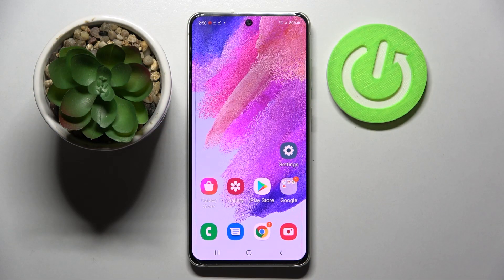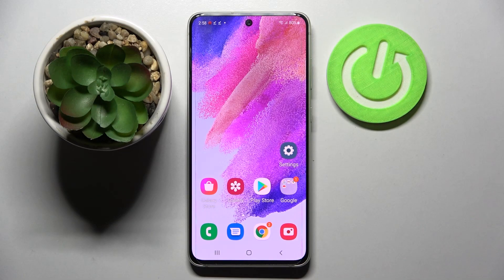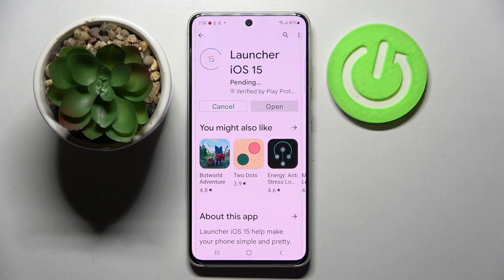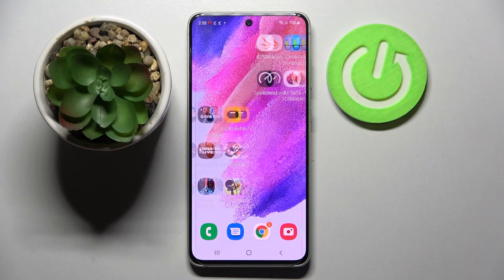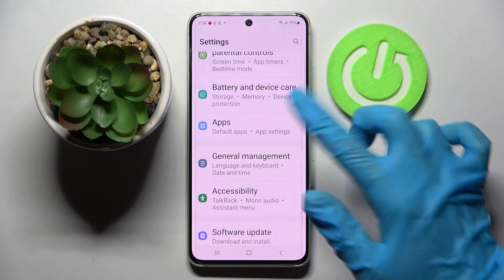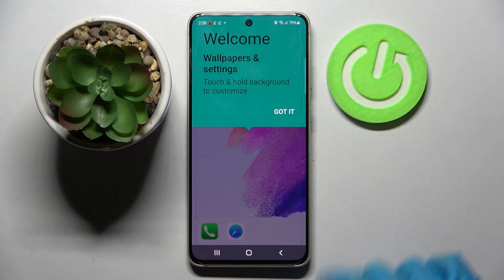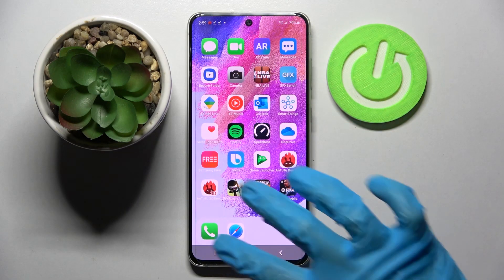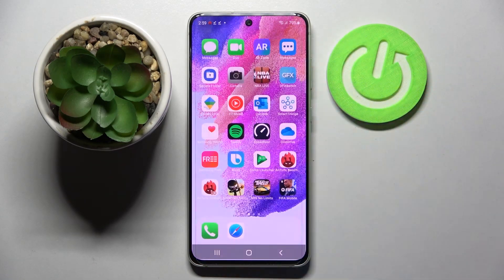How to Download & Apply iOS Launcher on SAMSUNG Galaxy S21 FE – Set Apple Layout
Find out more info about SAMSUNG Galaxy S21 FE:
Looking to download and install an iOS launcher for SAMSUNG Galaxy S21 FE? Are you wondering how to get the Apple layout on your Samsung Galaxy S21 FE? Watch our video tutorial to learn how to add an iOS launcher to your SAMSUNG Galaxy S21 FE. If you would like an Apple layout on your Samsung Galaxy S21 FE, follow the attached video and you will have no difficulties with an iOS launcher. Follow the steps provided and apply the Apple appearance on your Samsung phone. Visit our HardReset.info YT channel and discover many useful tutorials for SAMSUNG Galaxy S21 FE.

How to get an iOS launcher on SAMSUNG Galaxy S21 FE? How to apply iOS launcher on SAMSUNG Galaxy S21 FE? How to install iOS launcher on SAMSUNG Galaxy S21 FE? How to apply Apple layout on SAMSUNG Galaxy S21 FE? How to get an iOS launcher on Android System on SAMSUNG Galaxy S21 FE? How to download iOS Launcher on SAMSUNG Galaxy S21 FE?